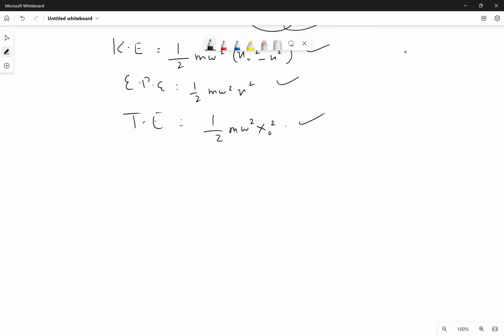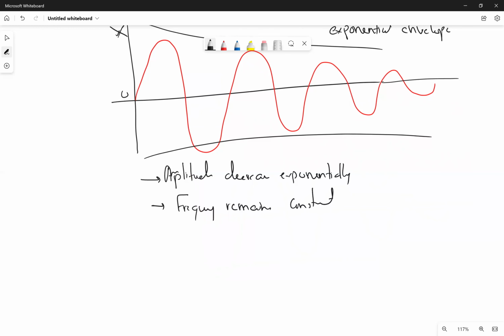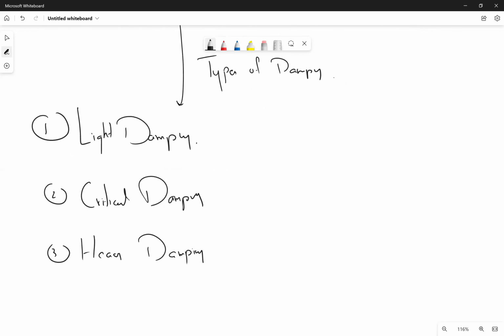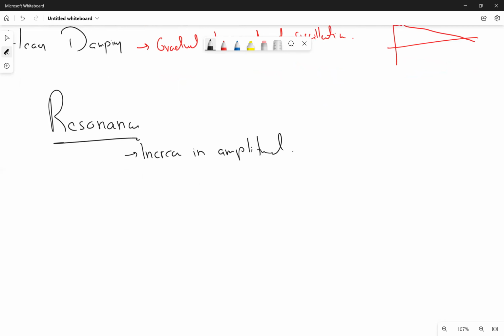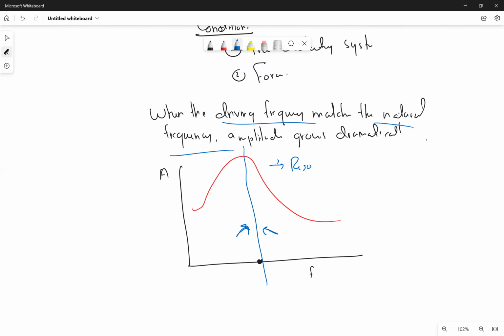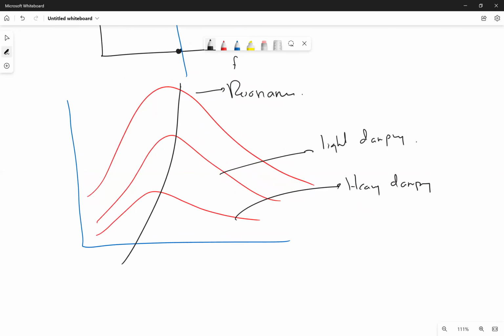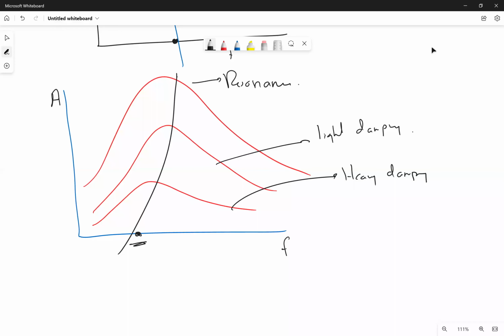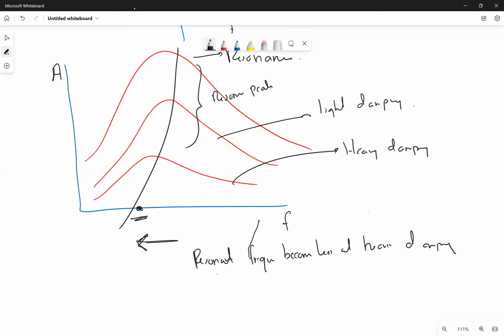A LEVEL PHYSICS | 9702 | DAMPING | STUDENNECT